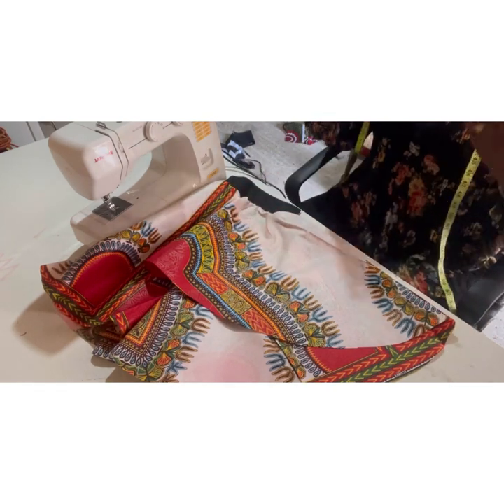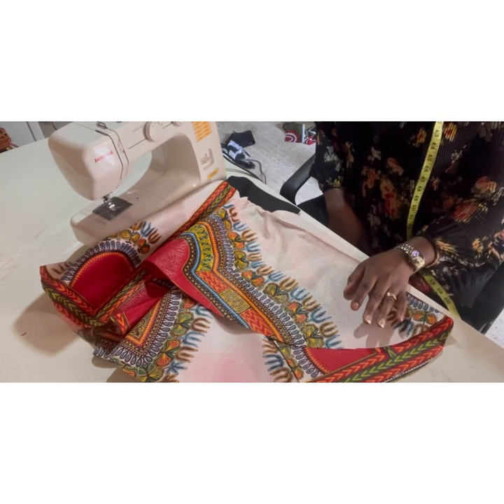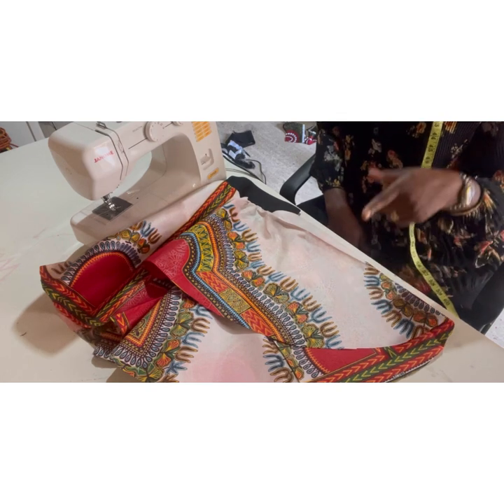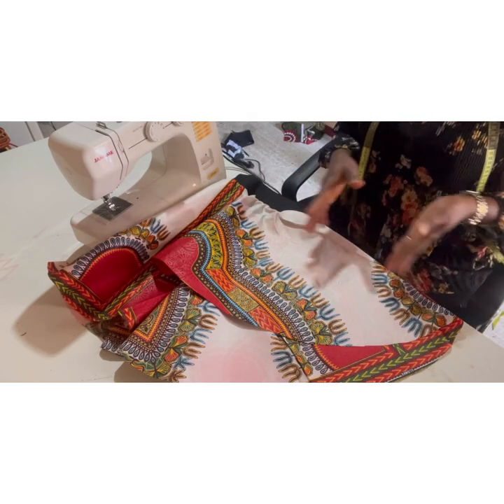How to Fold a Perfect Flare @stylewithufuomaomoluru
Created by Ufuoma Omoluru

The simplest and easiest way to fold a flare.Welcome to style with ufuoma Omoluru.

In this video I explain 4 different ways you can finish up your flare.

All you need is watch this video careful6to the end if you are new to sewing and you can thank me later!

I also have a fashion blog where I share fashion tips and ideas for everyday women.